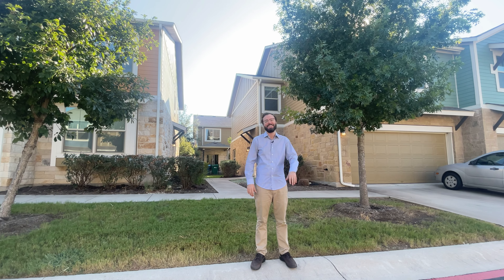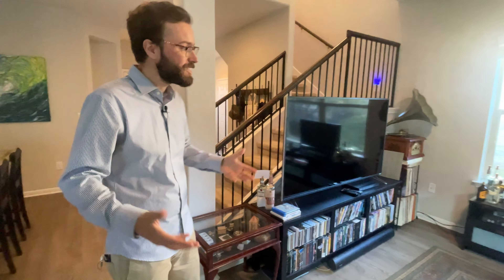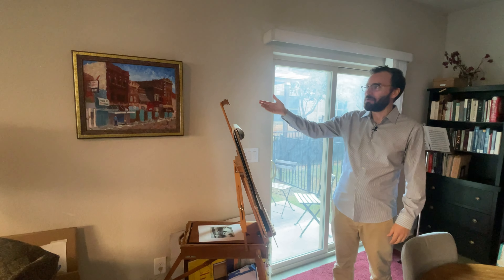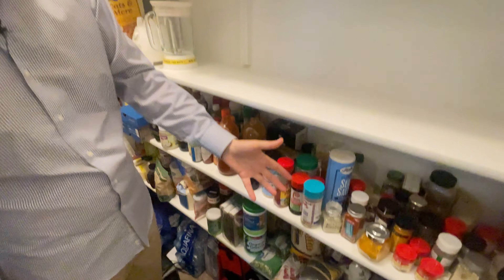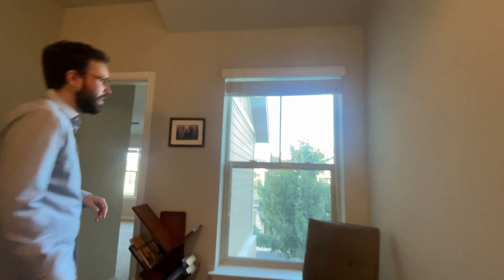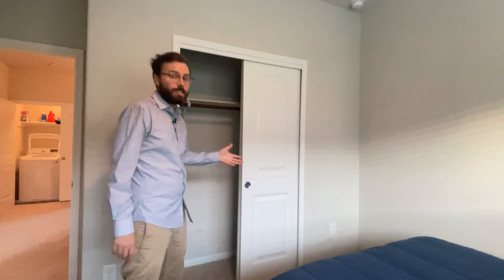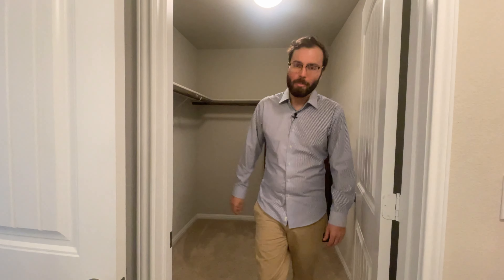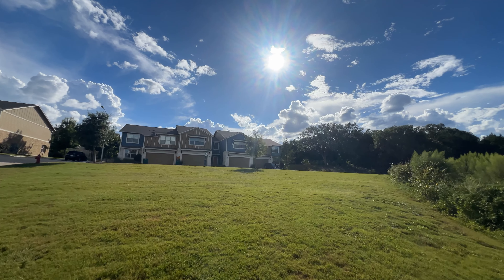I'm seeking a roommate. Let me show you around!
I'm seeking a roommate. My south Austin 3-bedroom, 2.5-bathroom home is an 1,800 square-foot condominium with a fenced-in backyard, an attached 2-car garage, and a spacious walk-in pantry. You’re welcome to bring a pet! The complex has a community picnic shelter and several dog parks.

The house is in a great location, on Slaughter Lane just east of I-35. I frequently walk to the Southpark Meadows HEB, less than a mile away. I also take morning walks to the park across the street, which is in a well-shaded residential neighborhood.

Two rooms are available for rent: the first room featured in this video measures 10x12 feet, not including the attached closet, and is priced at $650/month, available in November. The master room measures 13x18 feet with a private attached bathroom and a 6x9 foot walk-in closet, priced at $800/month, available immediately.  There is a bed, office chair, and dresser available for use in either room. 12-month lease required, starting November 22nd.

This is without question the best house I’ve ever lived in. Thank you!